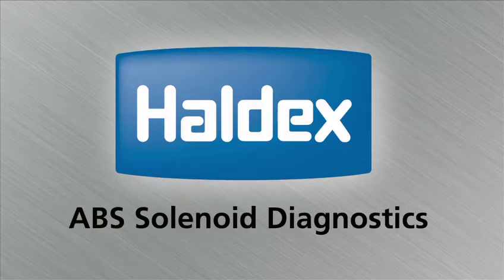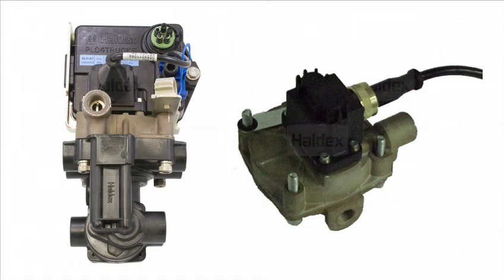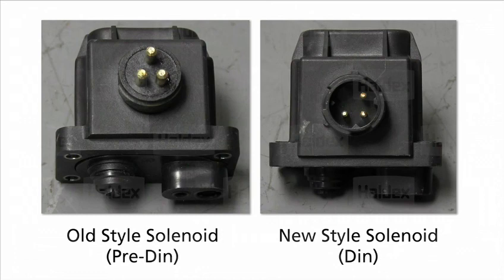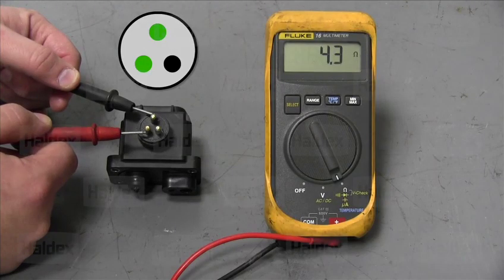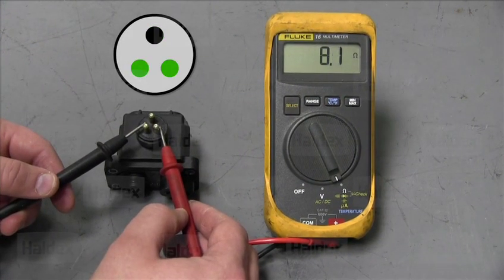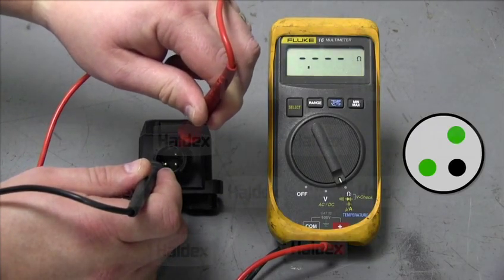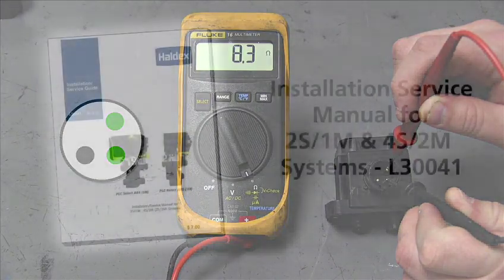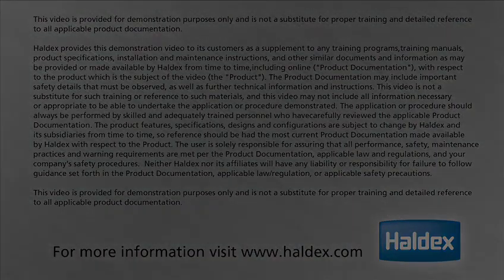ABS Solenoid Diagnostics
An overview of the components and tools necessary for ABS solenoid testing.